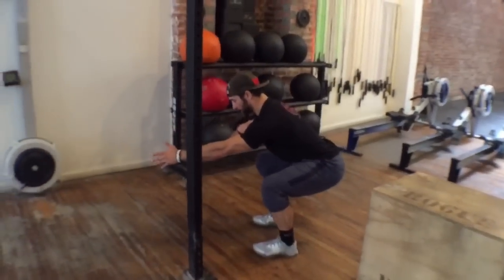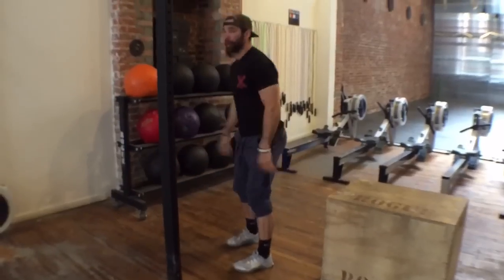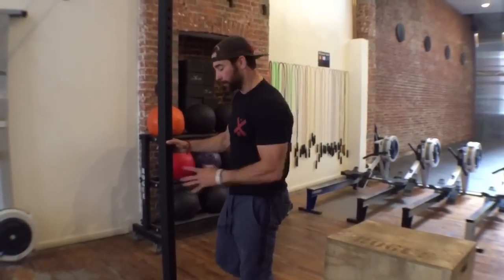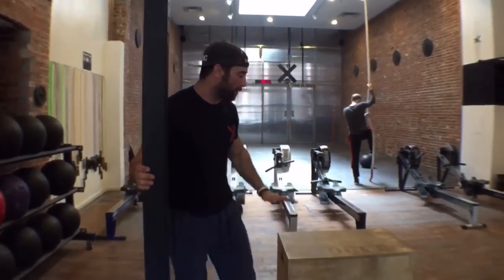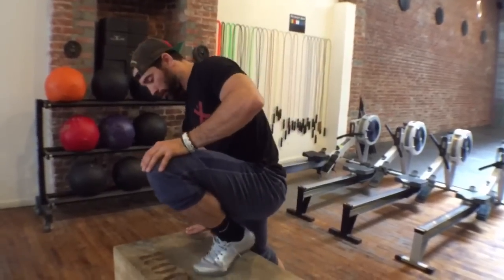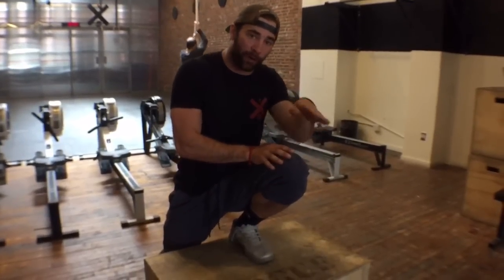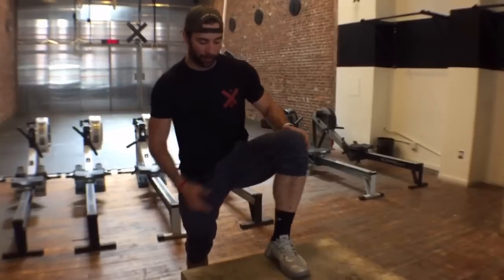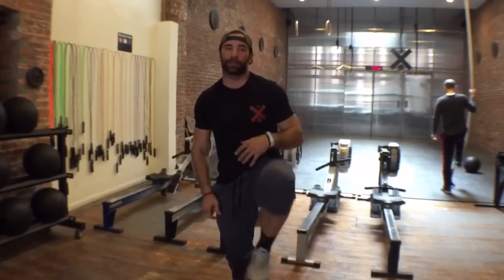Squat Help; Fixing Ankle Limitation | WODdoc | P365 | Episode 690